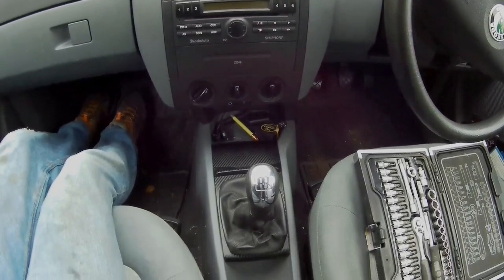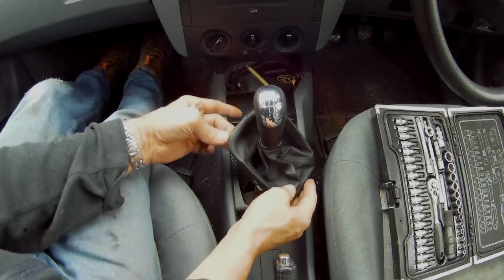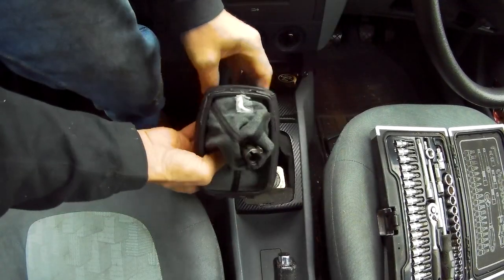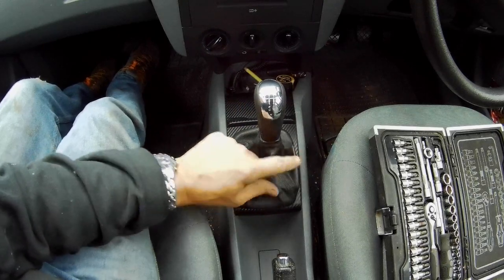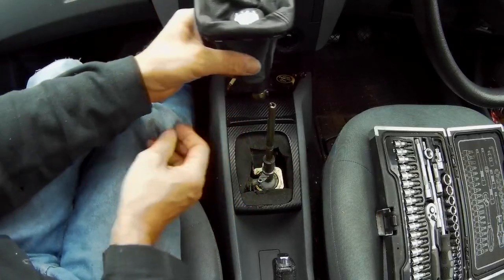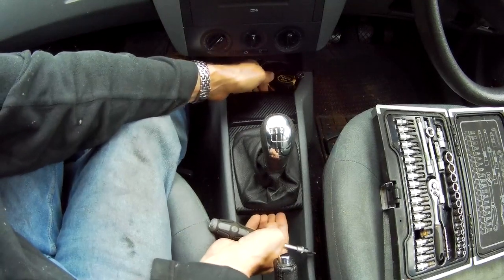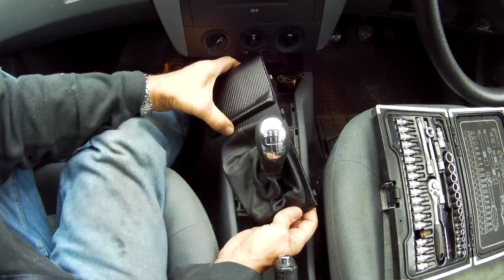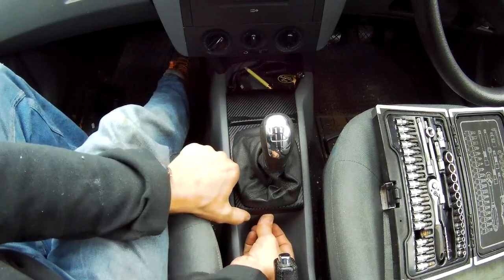Skoda Fabia GEAR LEVER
In this video I show you how I removed and re-fit the  gear lever and surround on a Skoda Fabia MK1 (99-07) which is similar to other VW/Audi/Seat/Skoda  models

Carbon wrap

Torx T15 screws

No information contained in this video shall create any expressed or implied warranty or guarantee of any kind of expected result including any injury, damage or loss that may result from improper use of the information contained in this video and the use of any tools, equipment, seen or described in this video and is the sole responsibility of the viewer and user and not HatBoyHarvey.